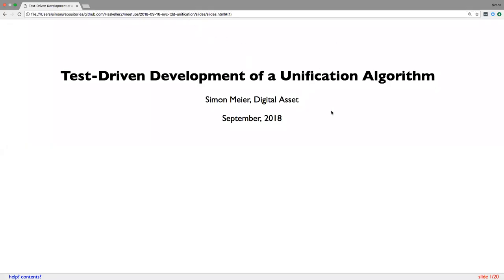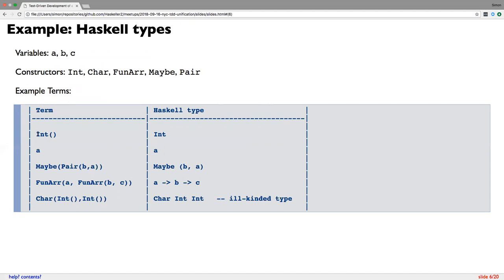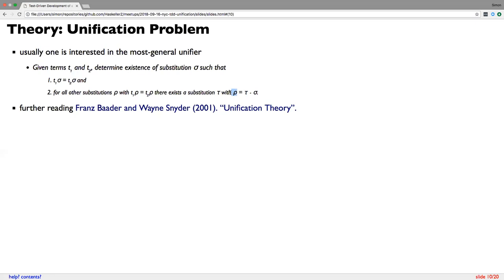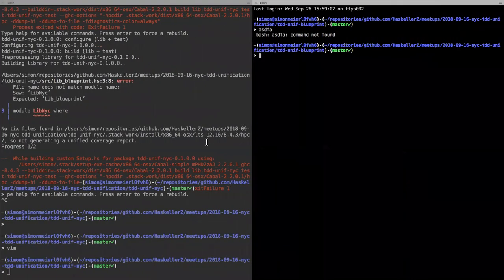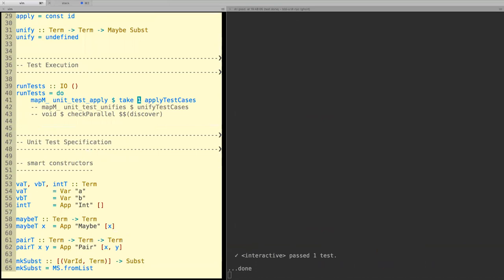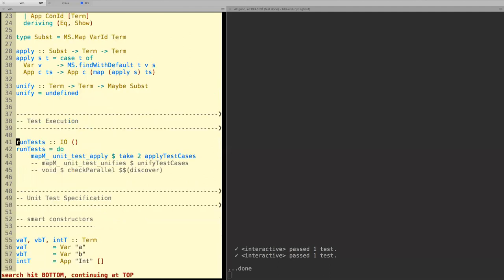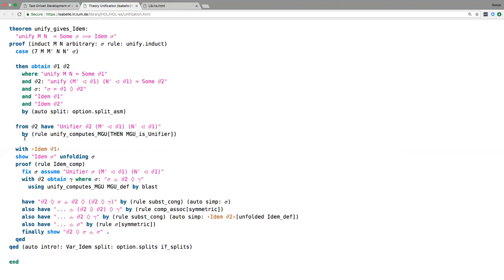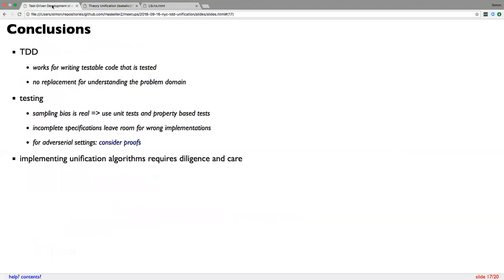2018 09 27 - Simon Meier - Test-Driven Development of a Unification Algorithm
Recording of the NYC Haskell meetup run of the talk